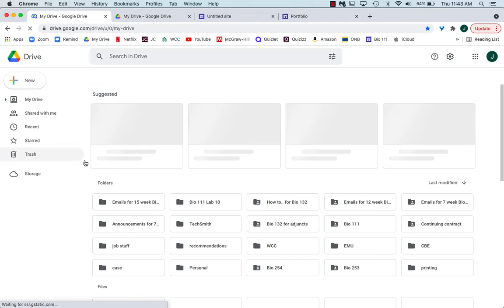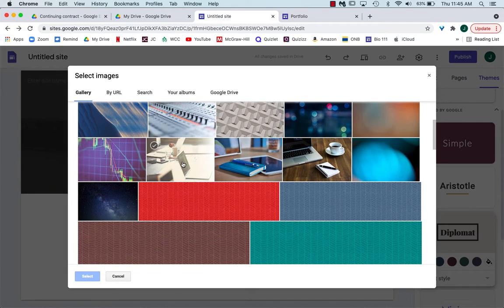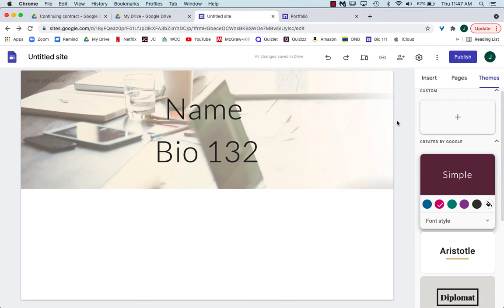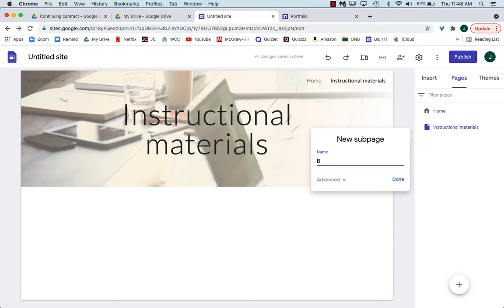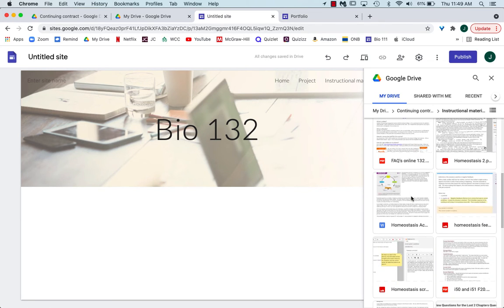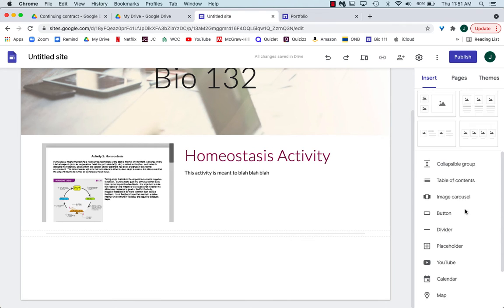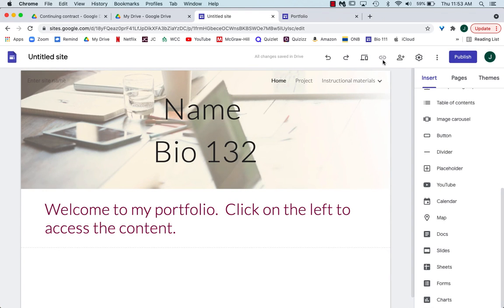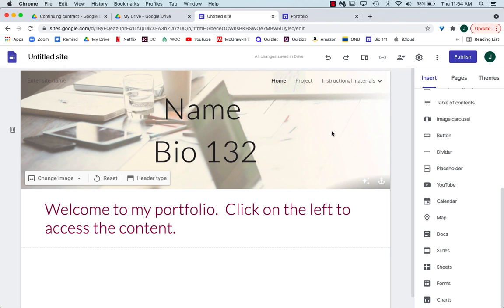How to make a Google site